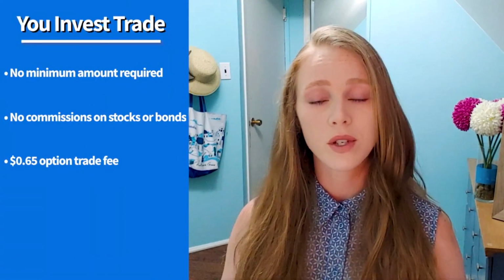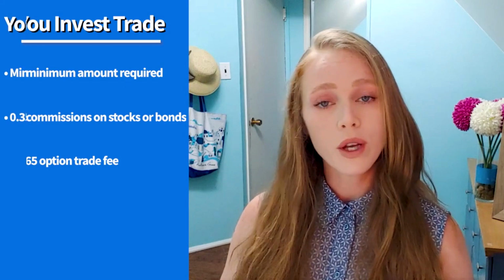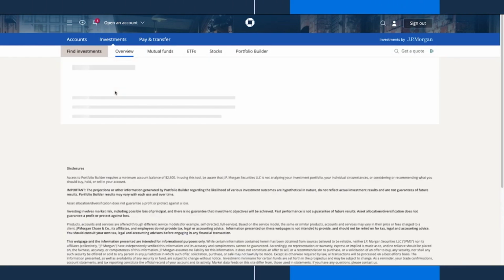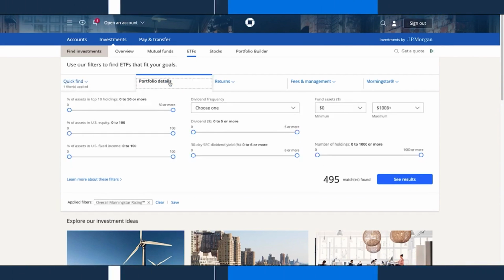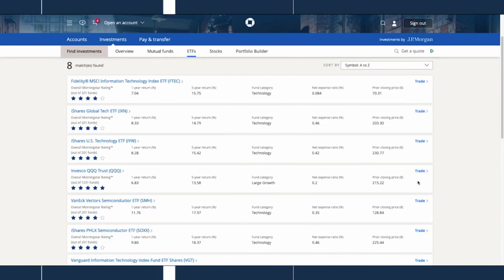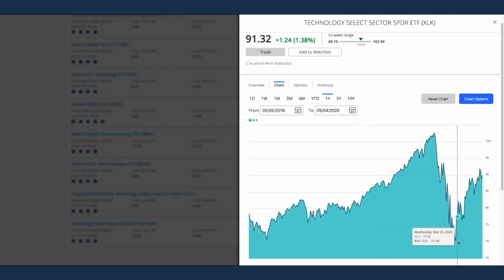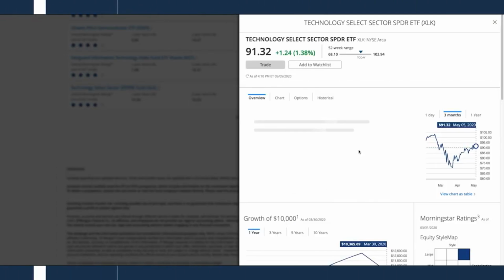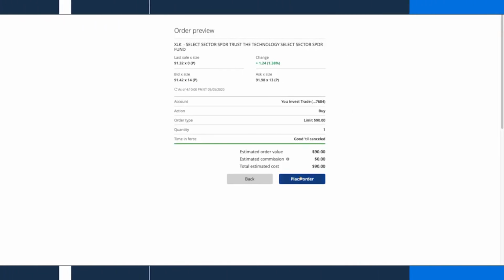J.P. Morgan Online Investing Review (formerly Chase You Invest) — TUTORIAL INCLUDED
3/25 UPDATE: You Invest Trade and You Invest Portfolios have been rebranded to J.P. Morgan Self-Directing Investing and J.P. Morgan Automated Investing. The accounts remain largely unchanged outside the rebranding.

JP Morgan's Chase You Invest can help new and experienced traders get started with commission-free trades and hands-off robo-advising. Watch our tutorial on how to use Chase You Invest, and read our review

🔍Get straight to it:
00:14 What is Chase You Invest?
00:33 How much money you need to invest
01:00 Who should use Chase You Invest?
01:40 How to use Chase You Invest

Advertiser disclosure: INVESTMENT PRODUCTS: NOT A DEPOSIT • NOT FDIC INSURED • NO BANK GUARANTEE • MAY LOSE VALUE

Millions of Americans use Finder to help them make better decisions. We can help you too. We understand that making everyday life decisions such as finding a credit card, buying a home and getting health insurance can be daunting. That’s why we’re here. Our goal is to help you navigate those complex decisions by making them less of a chore (and hopefully less of a bore, too!)

The people in this video represent Finder, and all opinions are their own. Brokerage account providers may be advertisers on Finder and may compensate Finder when you sign up for an account through the site.